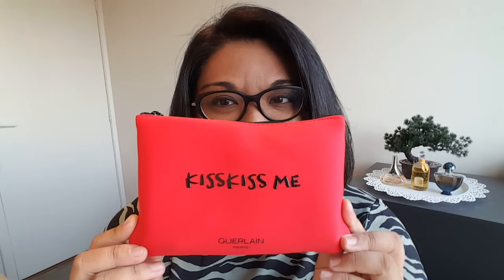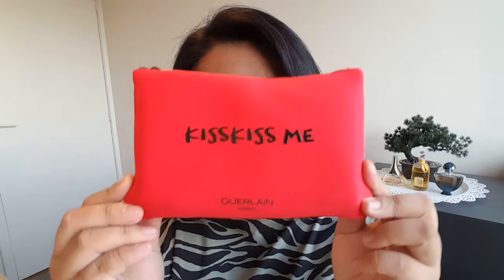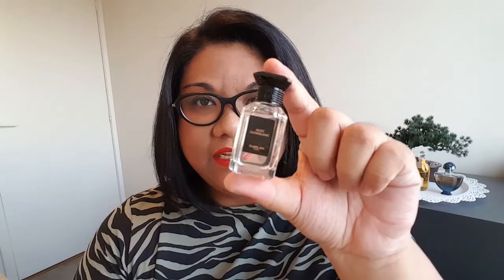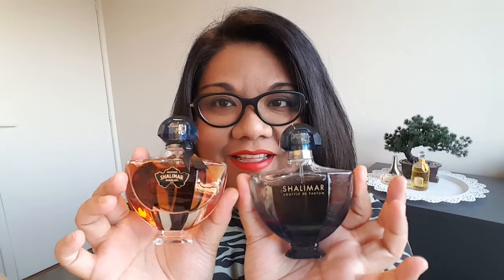SHALIMAR MILLESIME TONKA by Guerlain 2022 (Unboxing)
Ngl, I felt a bit of FOMO with this one but luckily for me, hubs got it for me as a gift. Hopefully it's good! 🤞